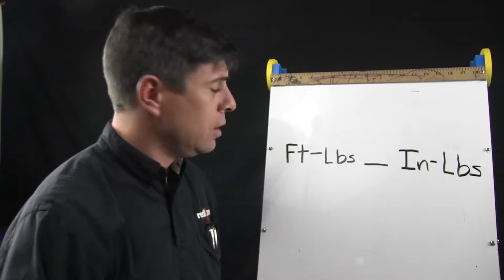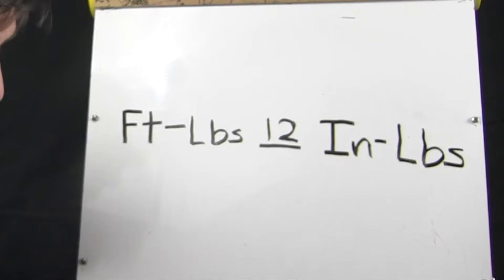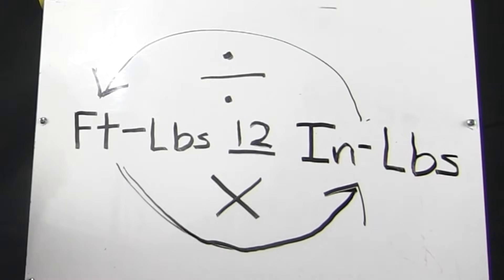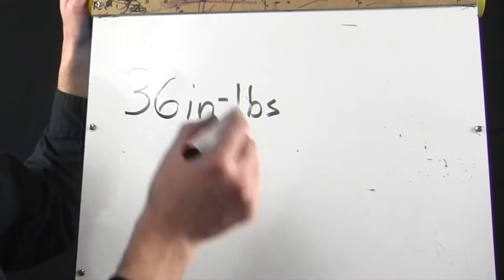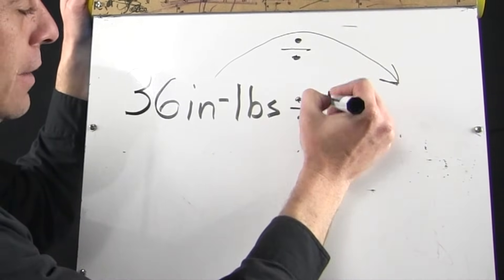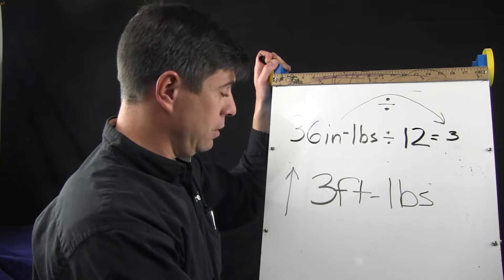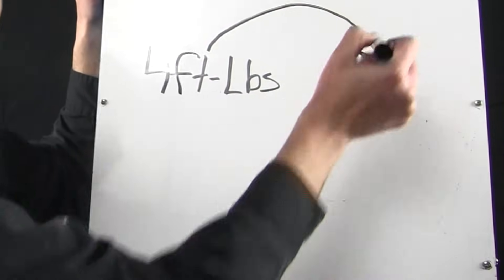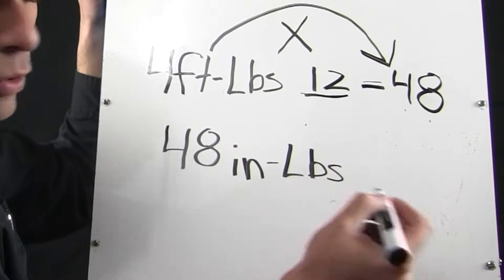Inch Pounds To Foot Pounds Conversion Explained For a Torque Wrench!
Hey guys this is quick way to learn how to convert inch pounds to foot pounds and vice versa. When you are working on the in lbs to ft lbs formula you want to remember the 12 is going to be the constant, because there is 12 inches in a foot. When converting inch pounds to foot pounds you are going divide it by 12 and when you are converting foot pounds to inch pounds you want to multiple it by 12.

Inch lbs to Foot lbs Examples:

Let say you have a coupling that is rated for 288 in-lbs and you have a motor and gearbox that are rated for 22 Foot lbs. Would the coupling have enough torque to transmit the torque?

288 in lbs ÷ 12 = 24 Ft lbs

Yes, the coupling is able to transmit the torque.

Foot lbs to Inch lbs Example:

Lets say you have a motor and gear box that are rated for 12 ft lbs and you have a coupling connecting them that is rated for 120 in lbs. Would the coupling be able to transmit the torque of the motor and gear box?

12 Ft lbs x 12 = 144 in lbs

No. The motor and gear box are rated in 144 inch pounds, and the coupling is only rated for 120 inch pounds. The coupling would be able to transmit the torque and would fail.